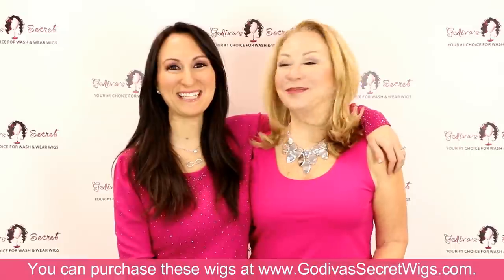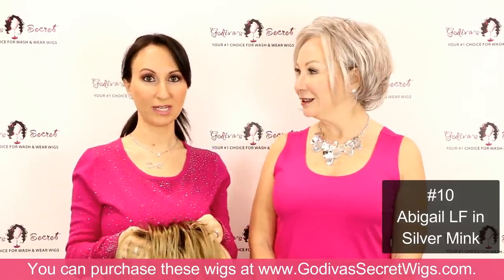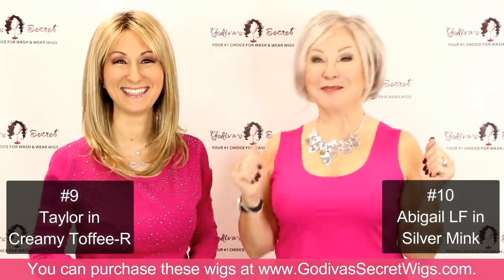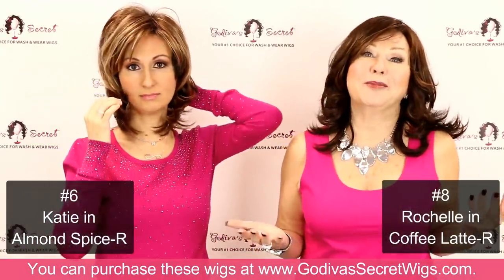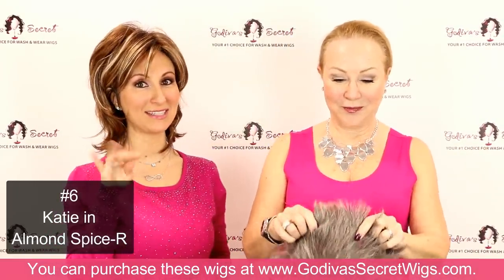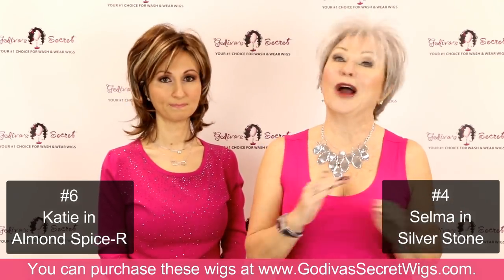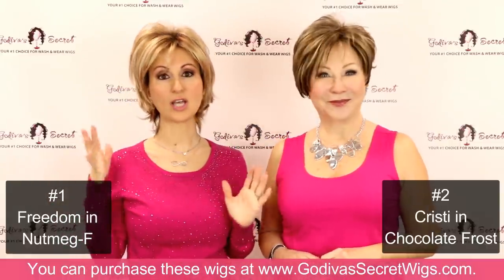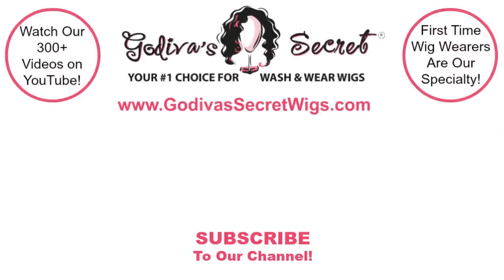Our Top 10 Wigs of 2020 (Official Godiva's Secret Wigs Video)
CLICK "SHOW MORE" FOR A LINK TO EACH WIG IN THIS VIDEO.

In this video, Rochelle and Danielle will show you the top 10 wig styles from 2020.  They will show you a full view of each style, describe the color, and share great tips and tricks along the way!  Be sure to grab a pen and paper and take notes on the styles and colors you like.  Remember, each of these styles comes in a variety of beautiful colors, and each color you see comes in many different styles!  In this video, you will see short wigs, medium length wigs and long wigs...machine-teased wigs and lace front wigs...wigs with roots and some without...short wigs, pageboy wigs, wavy wigs, and amazing grey wigs!  We will show you how we put our wigs on, a few different ways to wear each wig style, and so much more! Enjoy :)